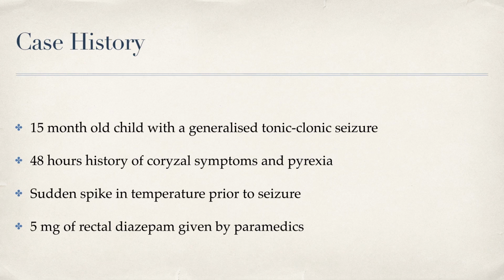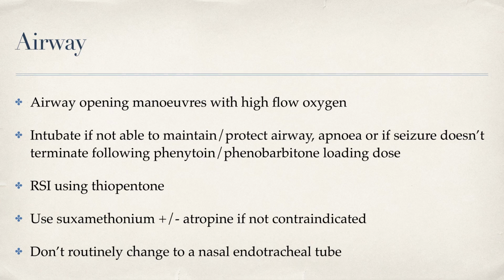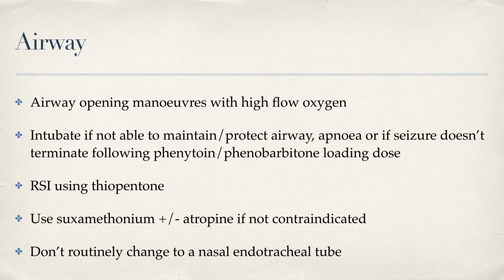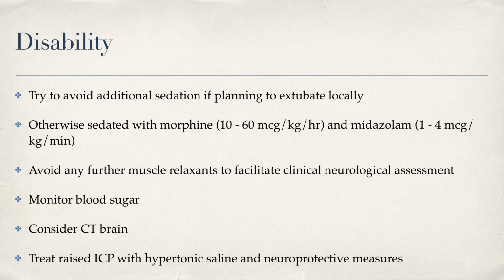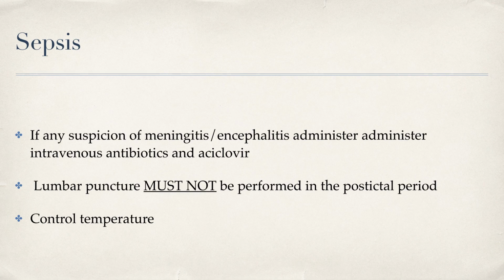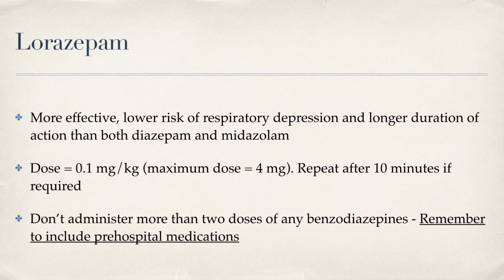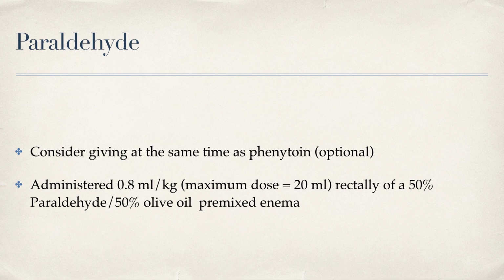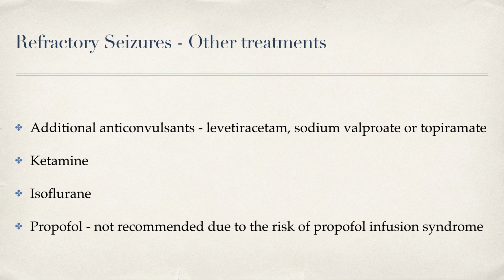Status Epilepticus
This episode covers the management of child presenting to the Emergency Department with Status Epilepticus who needs intensive care support. Dr Christopher Flannigan, a Paediatric Intensivist from the United Kingdom, provides advice on resuscitation and stabilisation of the child prior to care being taken over by the paediatric intensive care team. This episode is part of the 'Waiting for the Paediatric Retrieval Team' series and the accompanying book chapter can be viewed by clicking on the above link.